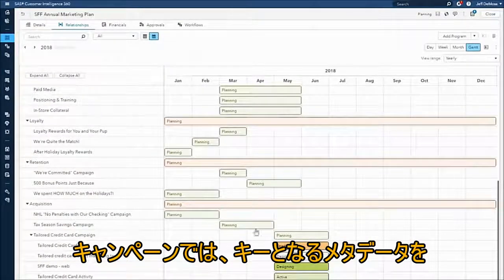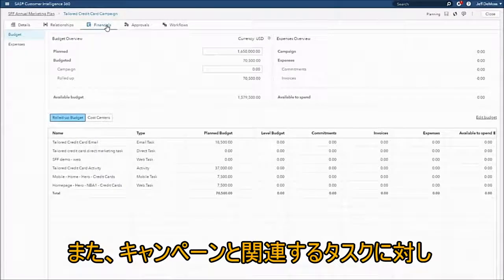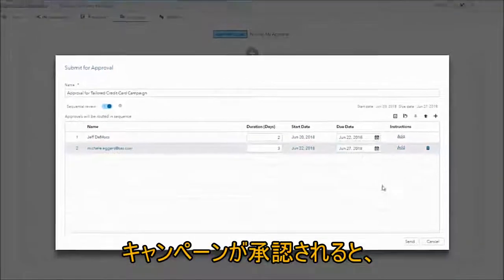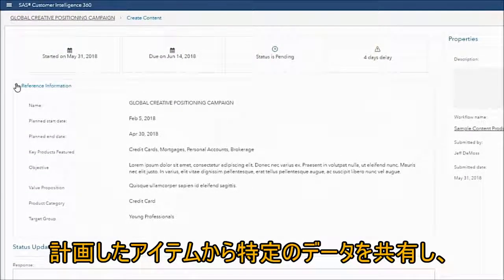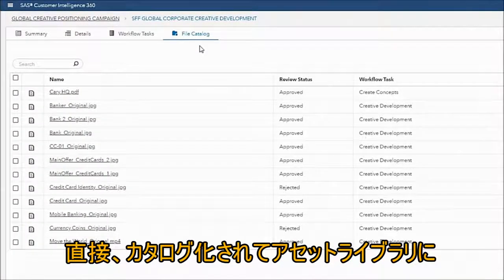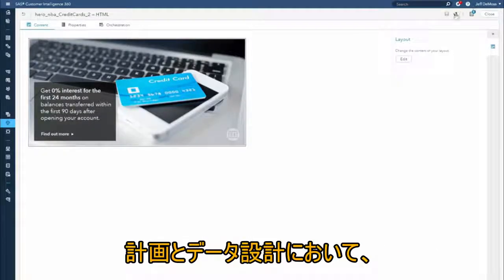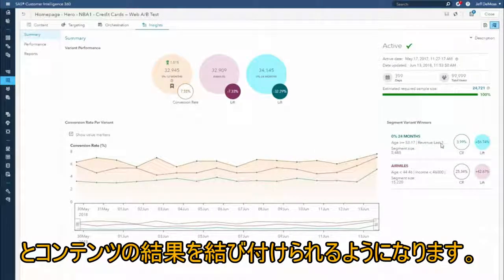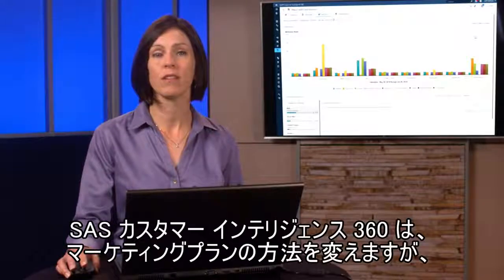SAS CI360 Plan デモ